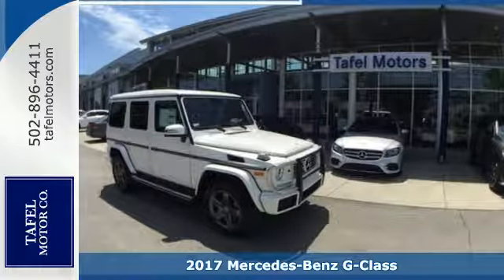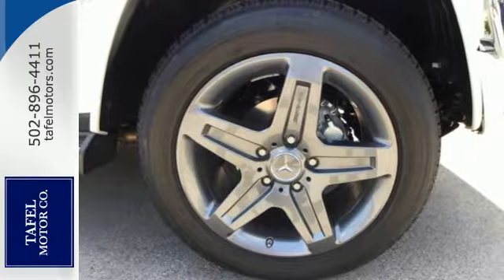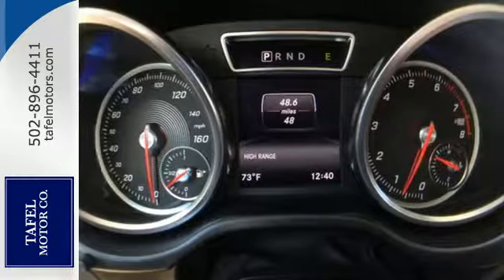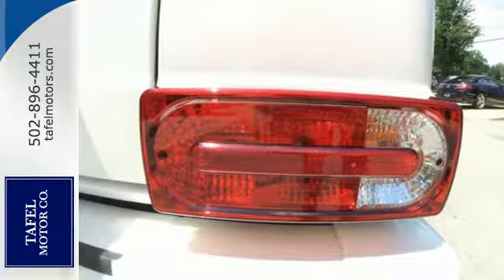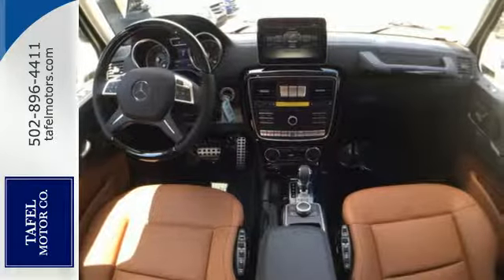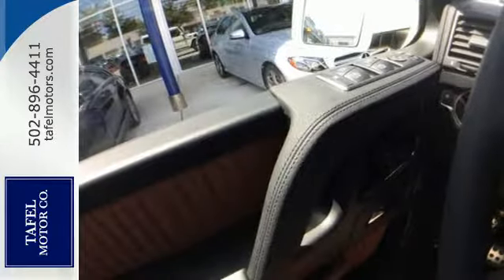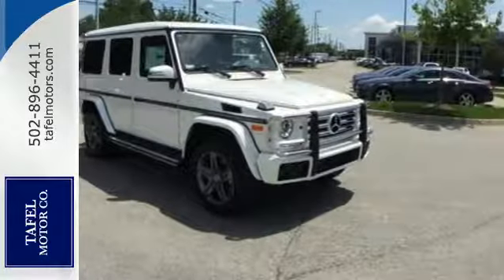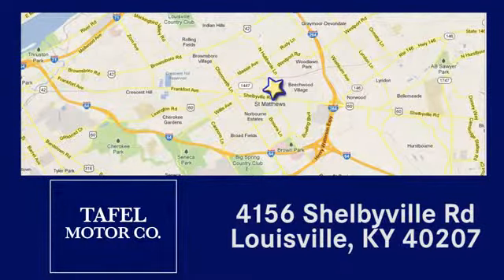2017 Mercedes-Benz G-Class Louisville KY Elizabethtown, KY T16635 - SOLD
Year: 2017
Make: Mercedes-Benz
Model: G-Class
Trim: G 550 4MATIC SUV
Engine: 8 Cyl. 4.0 L
Transmission: Automatic
Color: designo Mystic White Metallic
Interior: designo Light Brown Nappa Leather
Stock #: T16635
VIN: WDCYC3KF9HX276008
Created to conquer challenges, the evolution of the G-Class keeps elevating the pinnacle of refinement. Its sturdy ladder frame and galvanized steel body are hand-welded and the frame is flowed with hot wax to resist corrosion. Exquisitely handcrafted designo leather and cabin trim (standard on AMG models) offers as many as eight colors of Nappa leather, five woods and carbon fiber from which to choose and are scrutinized by a single inspector for approval. A new 4.0L biturbo V8 powers the G 550. Generating 416hp and 450 lb-ft of torque, it can thrust you from 0-60 mph in seconds. The AMG G 63 is outfitted with a handcrafted 5.5L biturbo V8 making 563hp and 561 lb-ft of torque while the AMG G 65 comes with a powerful handcrafted 6.0L biturbo V-12 outputting 621hp and 738 lb-ft. The standard permanent all-wheel drive system continually sends power to all four wheels. Its 4-wheel Electronic Traction System instantly apportions torque to the wheels that can use it best. As you make your way off-road, three manually adjustable sequentially lockable differentials help maintain the ideal balance of torque and traction. Off-roading skills are the signature of the G-Class. It can climb an 80% grade (36 degrees of incline), and handle a 54% lateral slope (28.4 degrees of sideways tilt). DISTRONIC PLUS cruise control uses radar to adapt your speed to traffic flow, even stop-and-go. Blind Spot Assist, a rearview camera and PARKTRONIC help you sense your surroundings, for added safety. Using GPS technology and an 80GB hard drive to store maps, the COMAND system's high-resolution screen displays navigation info. Specifically engineered for the G-Class, the harman/kardon LOGIC7 premium digital sound system fills the cabin with 450 watts of beautifully balanced audio.

Address:
4156 Shelbyville Road